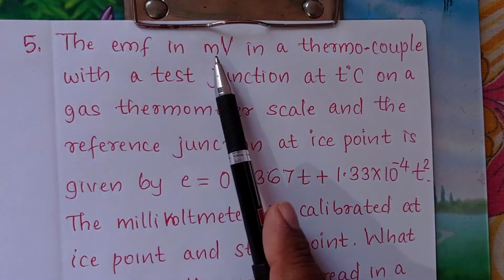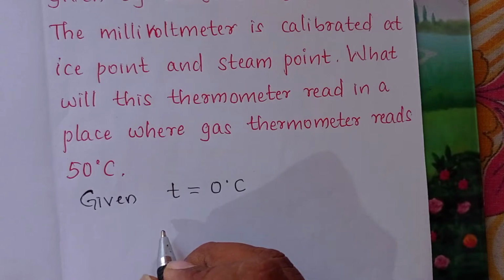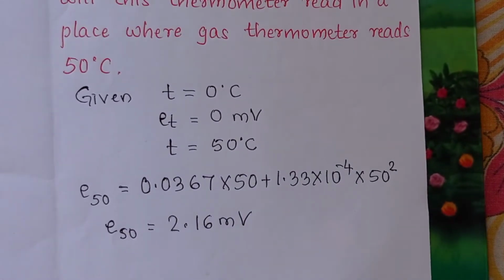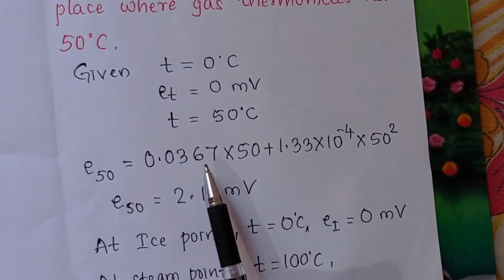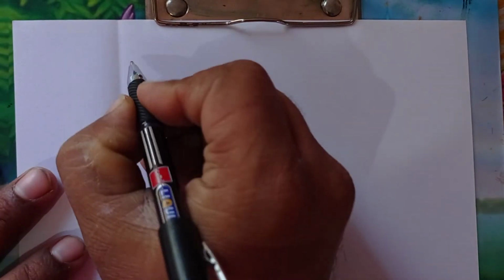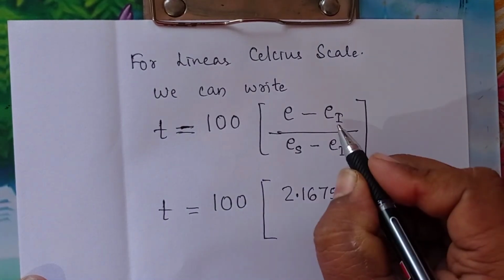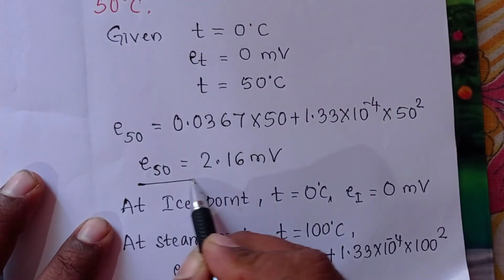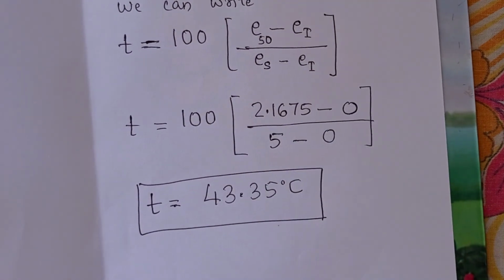BME304 / 21ME34 / 18ME33 / BASIC THERMODYNAMICS / FUNDAMENTAL CONCEPTS & DEFINITIONS / LECTURE - V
Problems on Temperature Scale